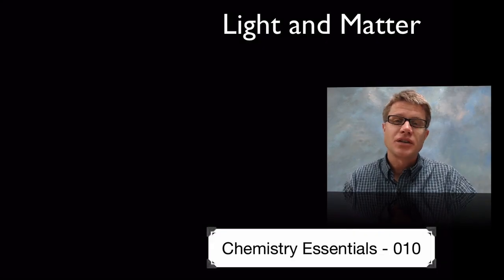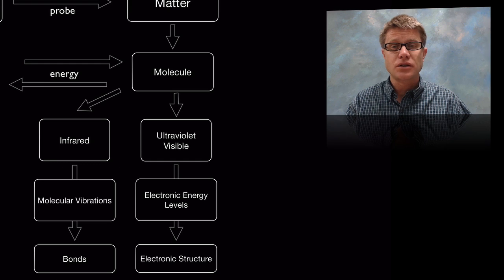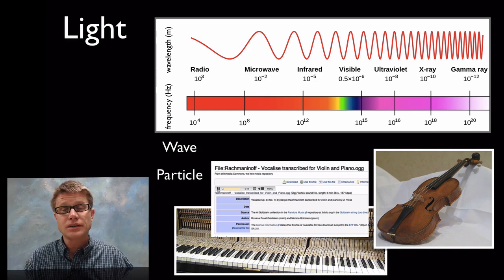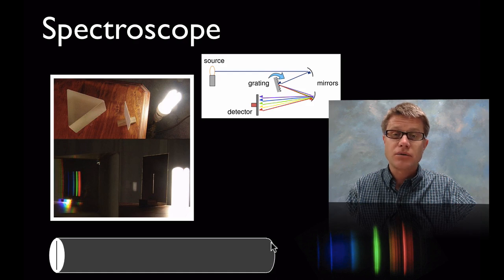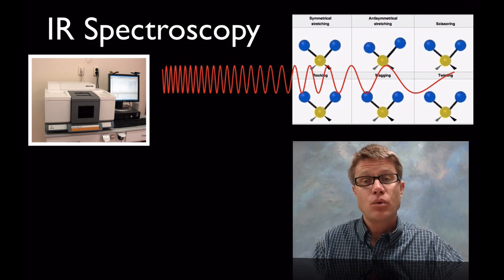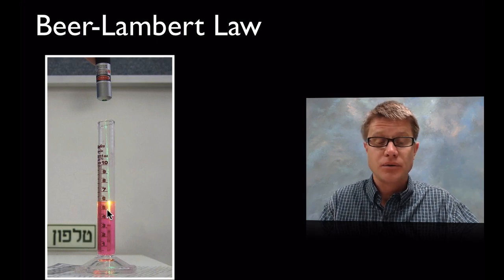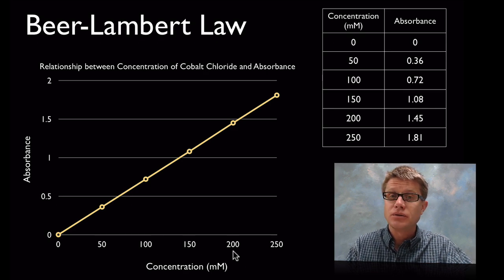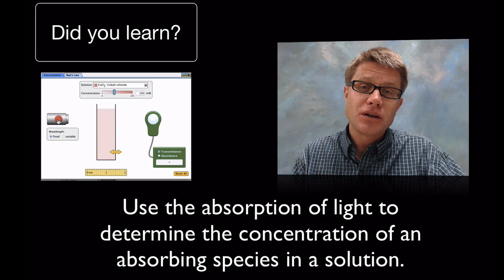Light and Matter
010 - Light and Matter

In this video Paul Andersen explains why light is important in probing matter.  Light travels in photons and the energy of individual photons is determined by Planck's equation.  Infrared spectroscopy is useful in detecting the vibrations within a molecule and can therefore give more information on the bond types.  Ultraviolet and visible spectroscopy is useful in detecting the electronic structure of matter.  Beer-Lambert Law describes how increasing concentration increases the absorbance of a solution.

"File:Beer--Lambert Law in solution.JPG." Wikipedia, the Free Encyclopedia. Accessed August 5, 2013.
"File:Bis(triphenylphosphine) Nickel (II) Chloride UV-vis.JPG." Wikipedia, the Free Encyclopedia. Accessed August 5, 2013.
"File:Bohr-atom-PAR.svg." Wikipedia, the Free Encyclopedia. Accessed August 5, 2013.
"File:Bromomethane IR Spectroscopy.svg." Wikipedia, the Free Encyclopedia. Accessed August 5, 2013.
"File:Drop Closeup.jpg." Wikipedia, the Free Encyclopedia. Accessed August 5, 2013.
"File:DU640 Spectrophotometer.jpg." Wikipedia, the Free Encyclopedia. Accessed August 5, 2013.
"File:EM Spectrum Properties Edit.svg." Wikipedia, the Free Encyclopedia. Accessed August 5, 2013.
"File:IR Summary Version 2.gif." Wikipedia, the Free Encyclopedia, May 20, 2013.
"File:Purplesmoke-crop.jpg." Wikipedia, the Free Encyclopedia. Accessed August 5, 2013.
"File:Quartz Oisan.jpg." Wikipedia, the Free Encyclopedia. Accessed August 5, 2013.
"File:Simple Spectroscope.jpg." Wikipedia, the Free Encyclopedia. Accessed August 5, 2013.
"File:Stainer.jpg." Wikipedia, the Free Encyclopedia. Accessed August 5, 2013.
"File:Upright Piano Inside.jpg." Wikipedia, the Free Encyclopedia. Accessed August 5, 2013.